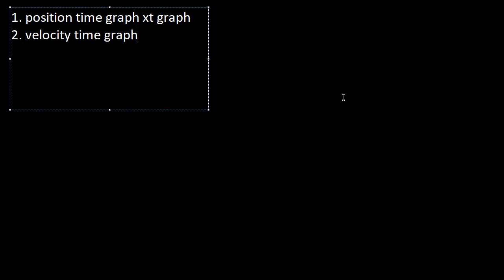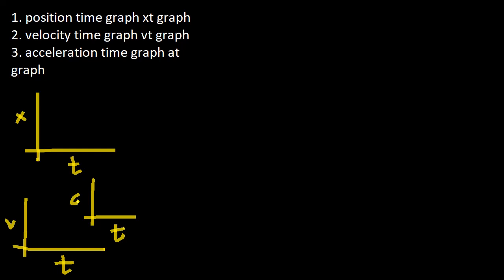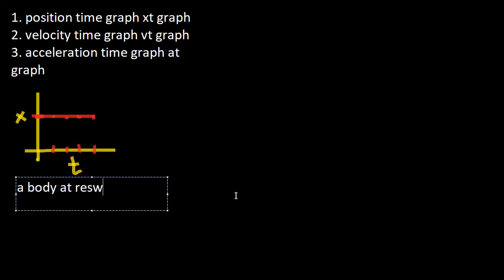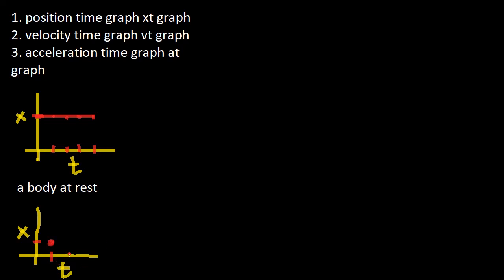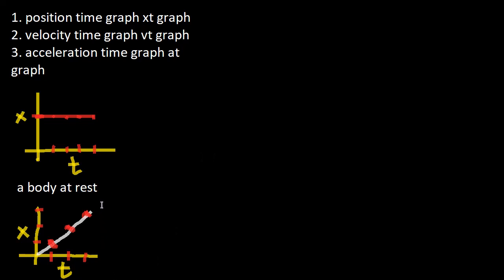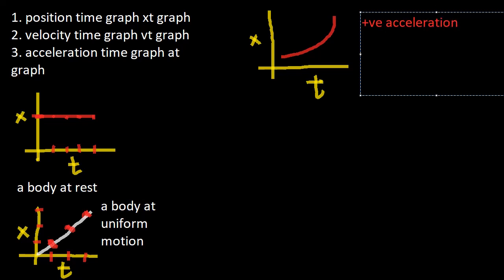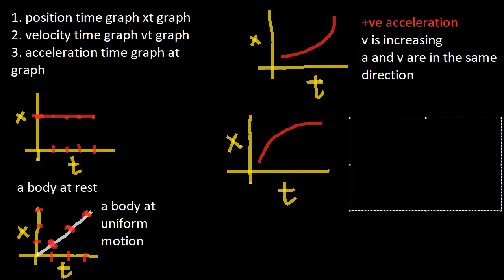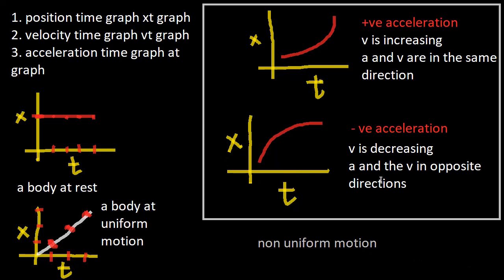#9 Position Time Graph (IX Sci) Motion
This is a discussion about the different types of position time graphs